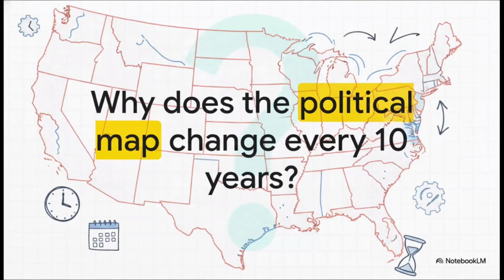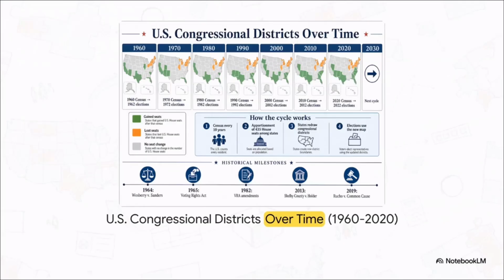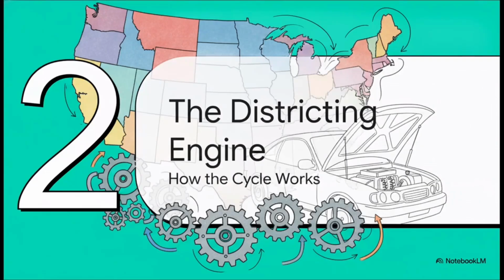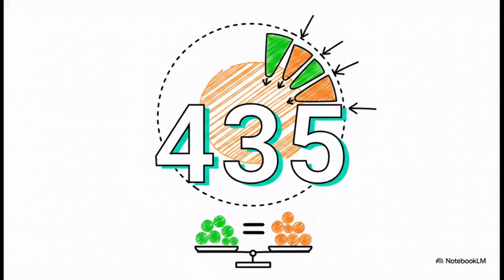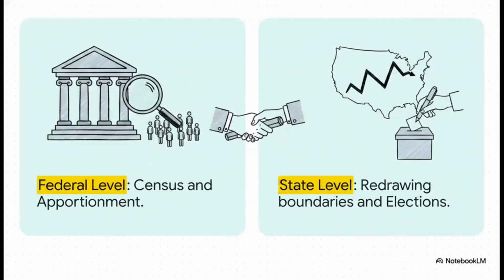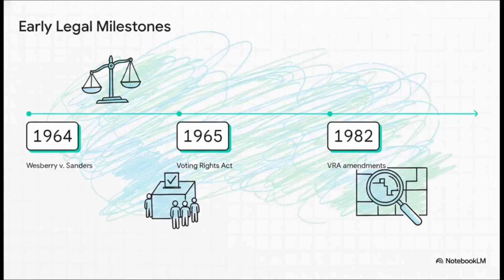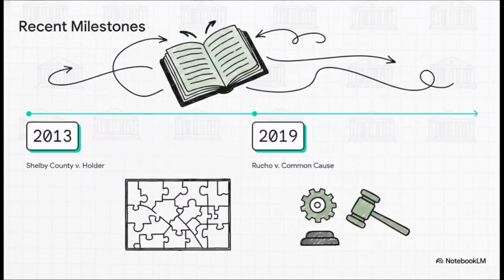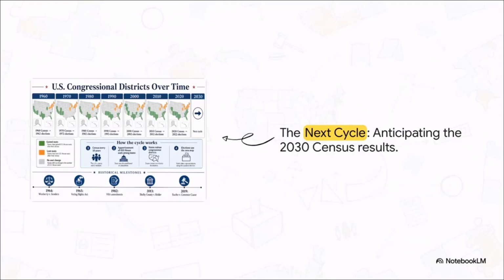Why Your Vote is Changing Power: The Truth About US Redistricting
How does software secretly rewrite the US election map? We break down the truth about US redistricting, gerrymandering, and the data dictating your vote with Emily Pabst. Recorded on Riverside

In this bonus episode of Whereabouts Tales, we take a step back from our standard biographical interviews to dissect the invisible architecture of American political power. Emily Pabst, who previously managed redistricting data for the Kansas Legislative Research Department, joins us to explain the exact mechanics of how electoral lines are drawn.

We trace the evolution of redistricting from hand-drawn maps to the deployment of highly sophisticated GIS software capable of slicing demographic data down to the city block. While the constitutional baseline demands "one person, one vote", we explore what happens when these powerful digital tools are weaponized in highly politicized rooms to secure political gain. Finally, we discuss high-reliability design and how institutions can build systems that withstand human flaws.

Chapters
00:00 Introduction to Redistricting and Its Importance
08:05 Understanding the Redistricting Process
11:00 The Role of Technology in Redistricting
14:08 Challenges and Considerations in District Design
16:51 The Impact of Population on Representation
19:56 The Political Implications of Redistricting
22:50 The Evolution of Redistricting Technology
26:04 Conclusion and Future Considerations
29:03 The Complexity of Election Processes
34:27 The Role of Technology in Decision Making
41:26 The Potential of AI in Governance
47:27 Designing Resilient Systems for the Future
54:06 Navigating Technology and Youth
56:25 The Search for Optimism in Creative Works
57:39 Outro